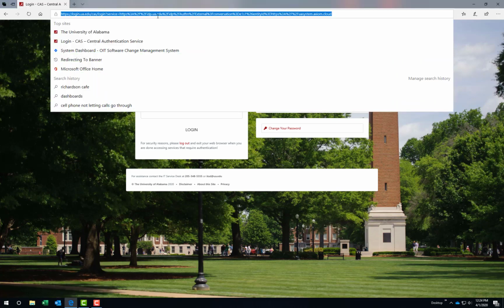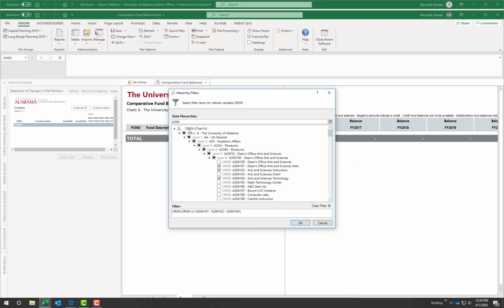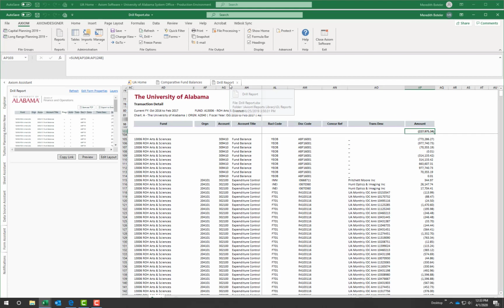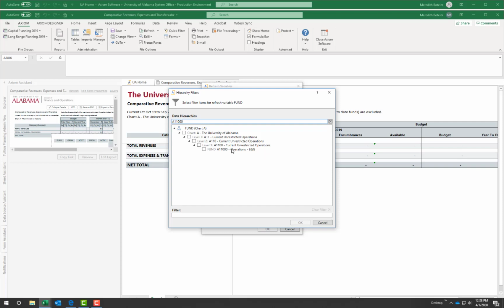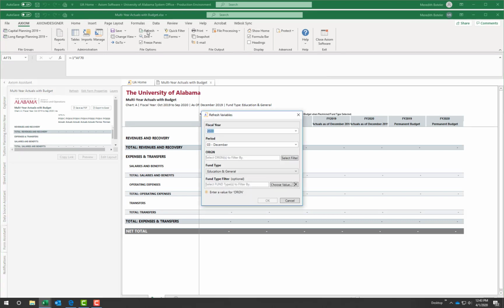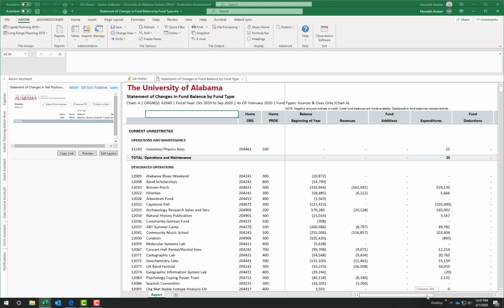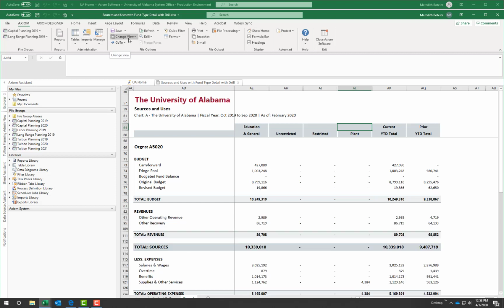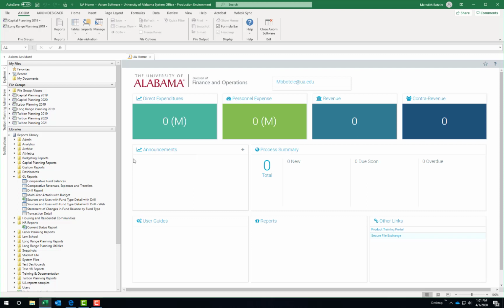Axiom Excel Client Reports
This session is a review of Axiom Excel Client Reports.  Axiom reports can be viewed in either the Web Client or Excel Client.  This module focuses on the reports in the Excel Client.  Sic Axiom Web Client Reports are reviewed.
Prerequisite:  Axiom Overview and Navigation training video

Intended audience – Management, deans, college business officers, finance and accounting personnel